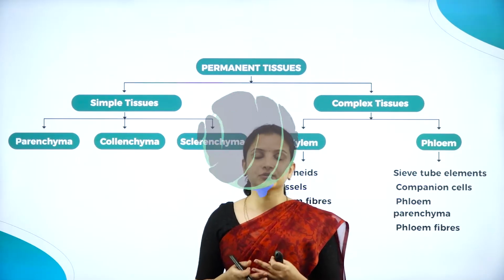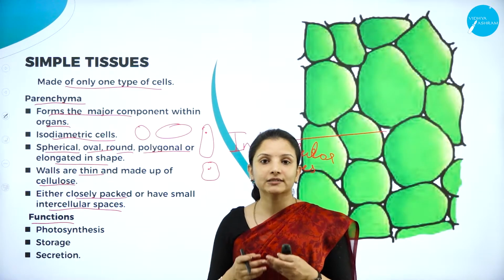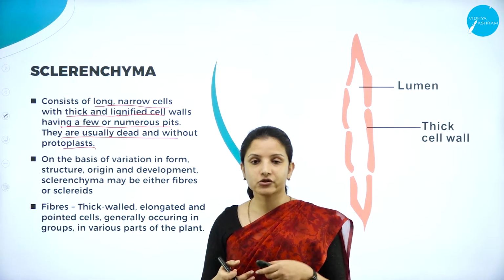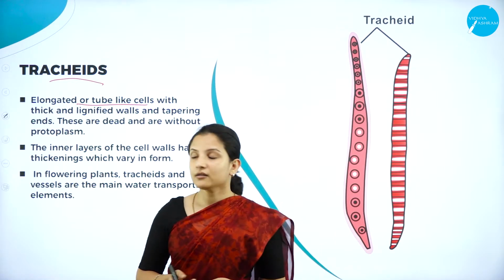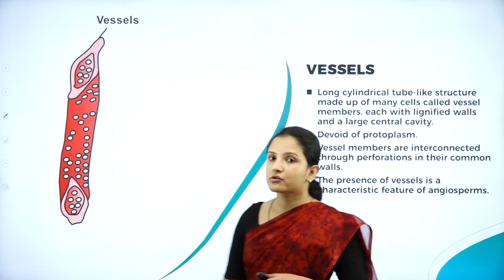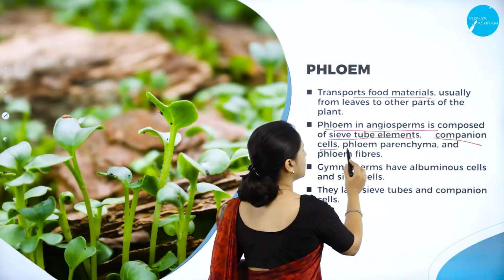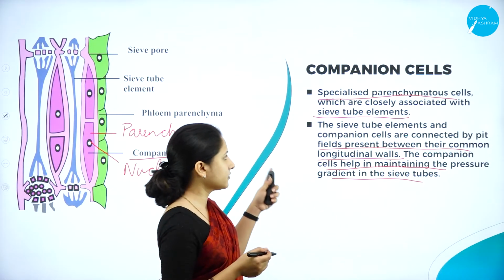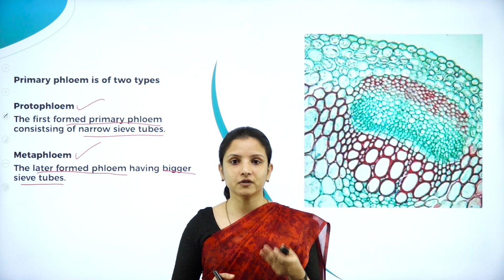DAY 29 | BIOLOGY | I PUC | ANATOMY OF FLOWERING PLANTS | L2